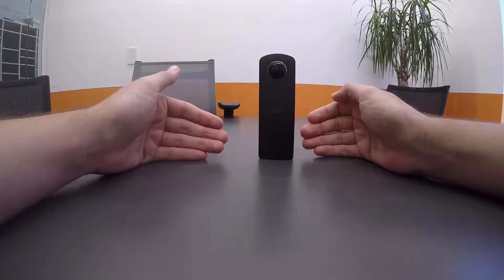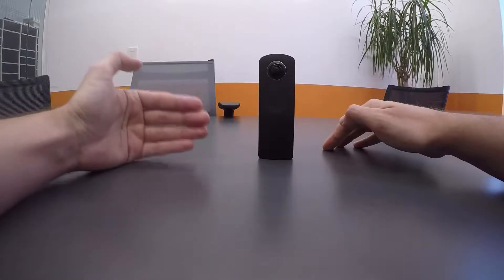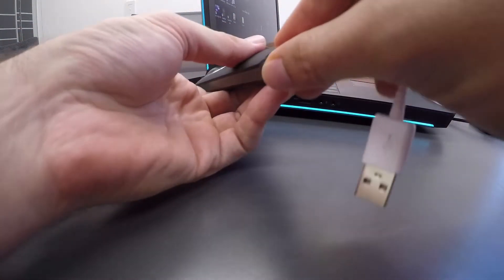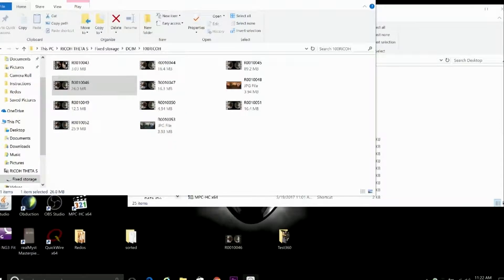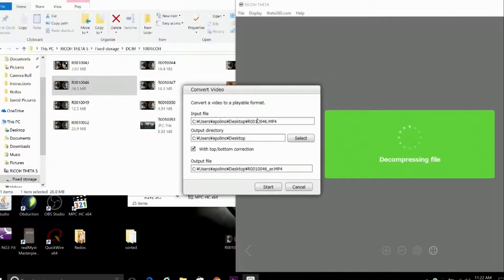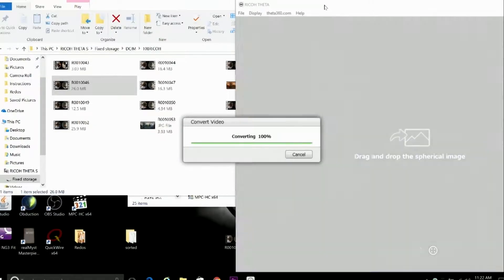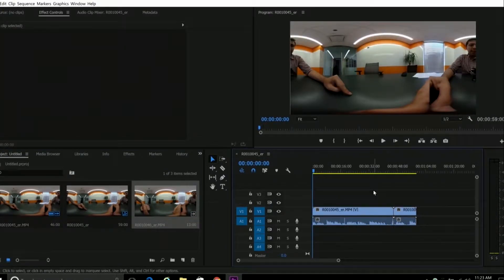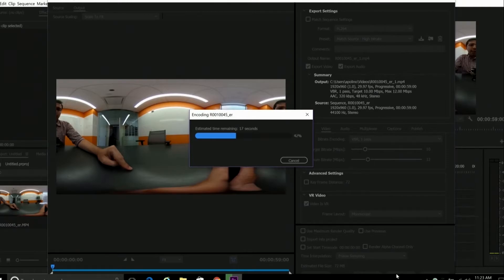RICOH Theta S Workflow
Converting and editing your RICOH Theta 360 video clips: Covers stitching and exporting.